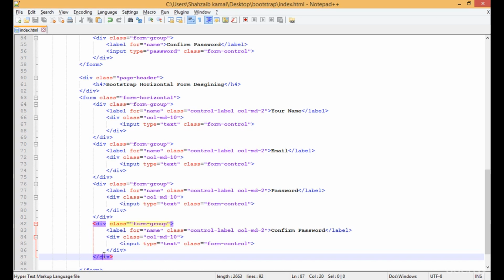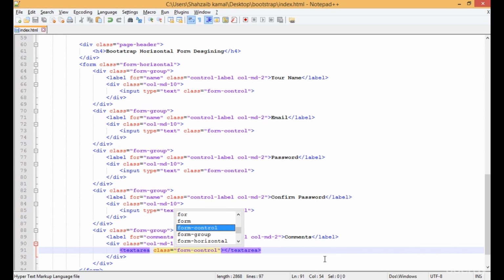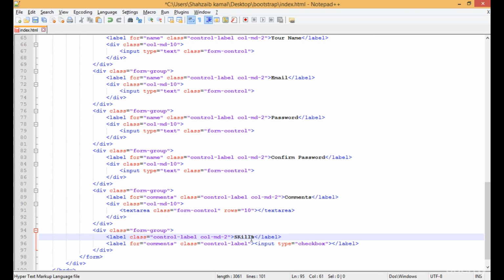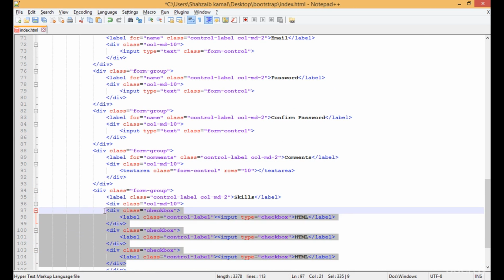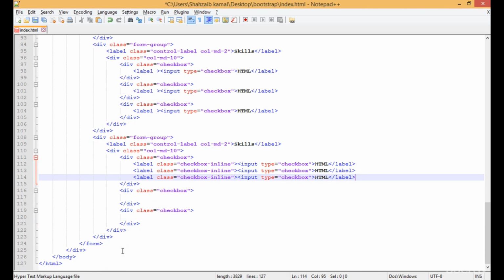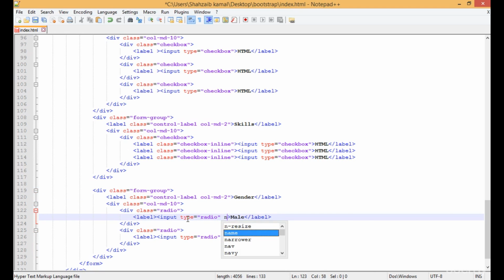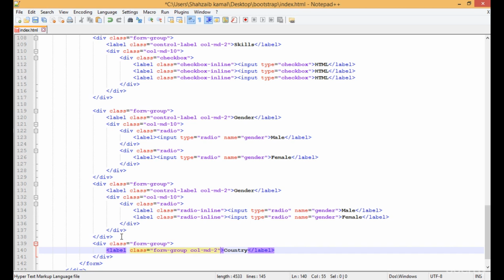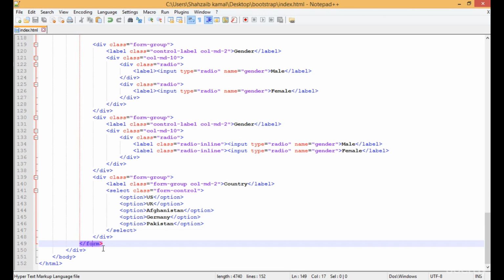30. Horizontal Form.mp4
30. Horizontal Form.mp4